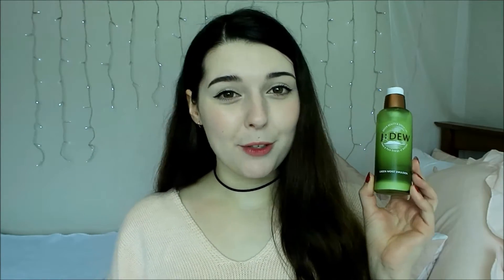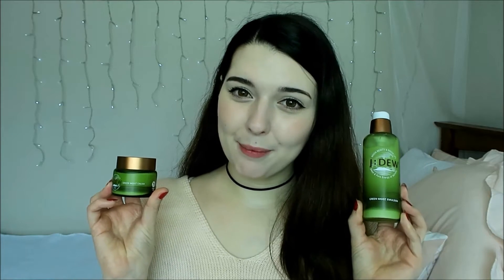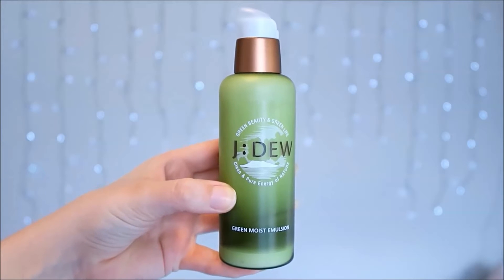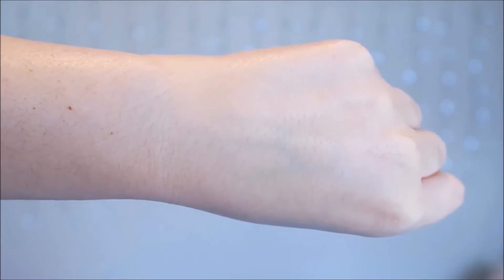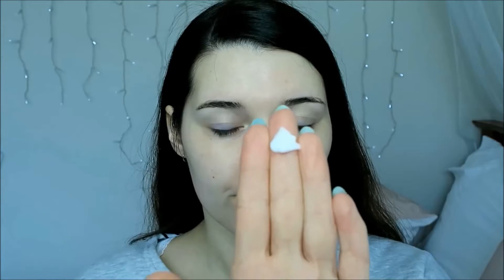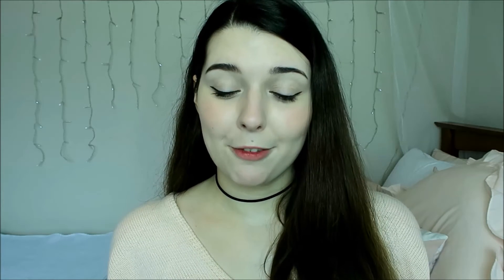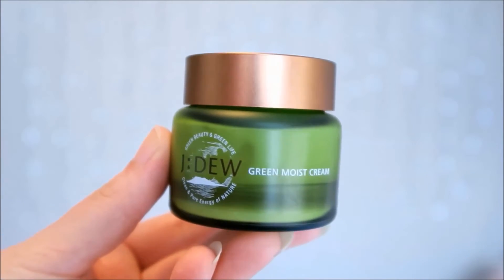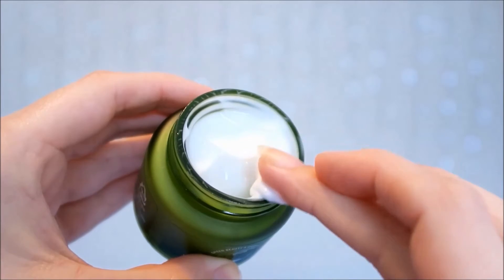Provided for Review: J:Dew Green Moist Emulsion and Cream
Thank you so much to Q-Depot for providing these products for review!

Make Up:
Select Fairy Mode Brown 1 Day Lens
Missha Signature Radiance Make Up Base in Green
Missha Signature Complete BB Cream in No.13
Skinfood Peach Sake Silky Finish Powder
Hourglass Ambient Light in Ethereal Light
Etude House Lovely Cookie Blusher in Strawberry Choux
Dolly Wink Liquid Liner in Black
MAC Cinderella Mascara
Tosowoong Dual Shaking Lip Tint
NYX Soft Matte Lip Cream in Tokyo